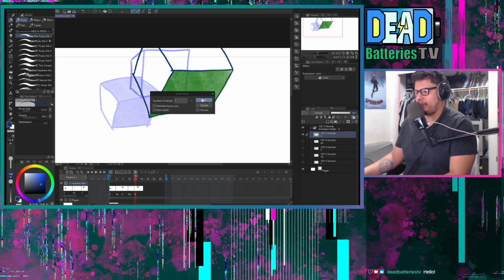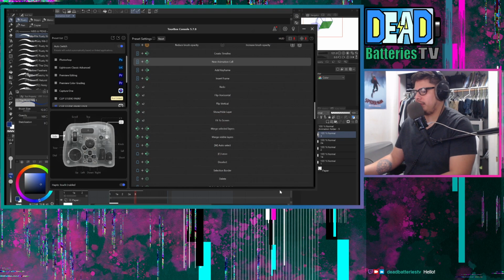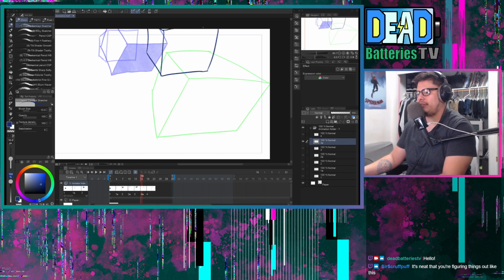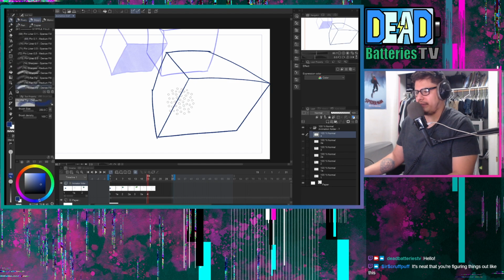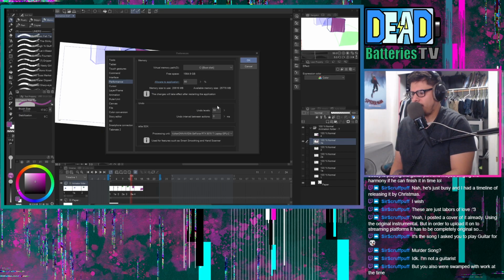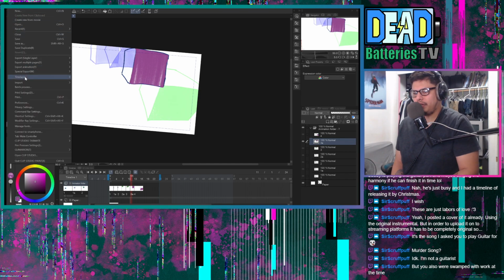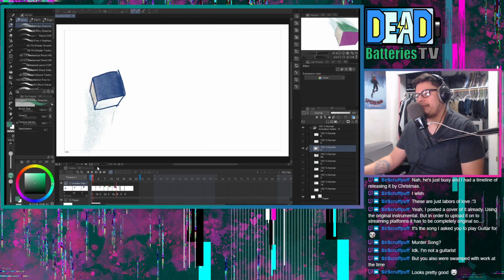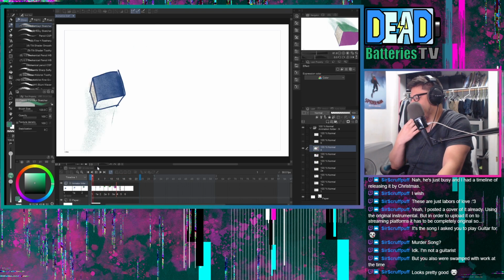December 12 2025 - Twitch Stream - Drawing boxes, lots of 'em in space and time!